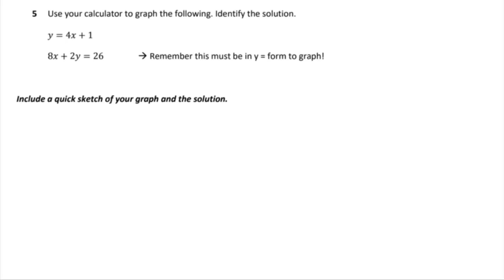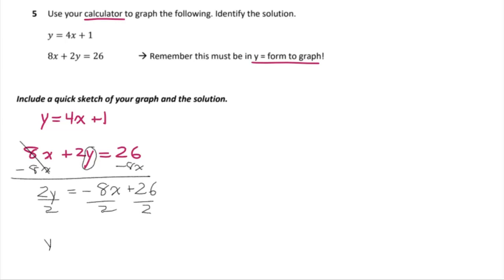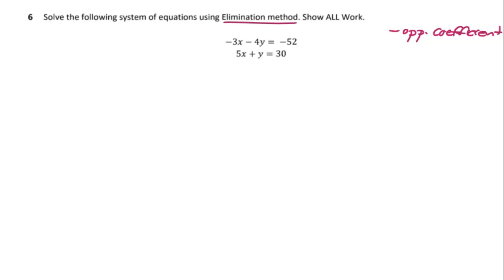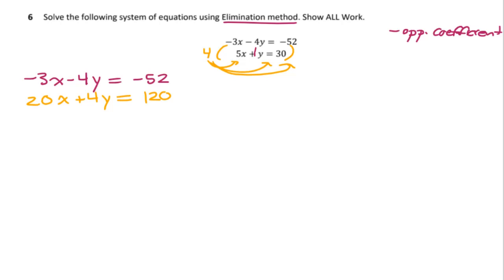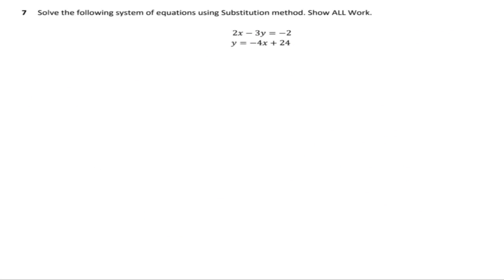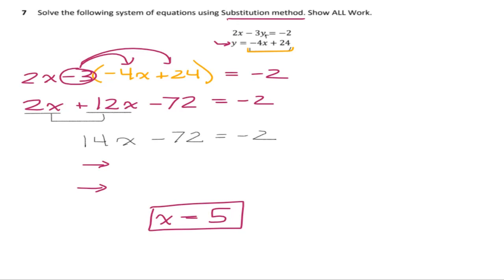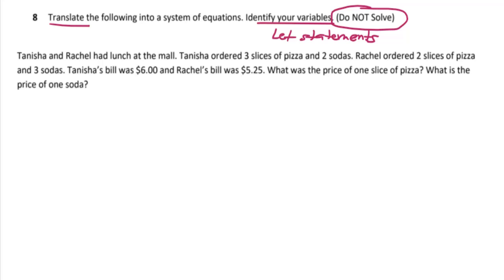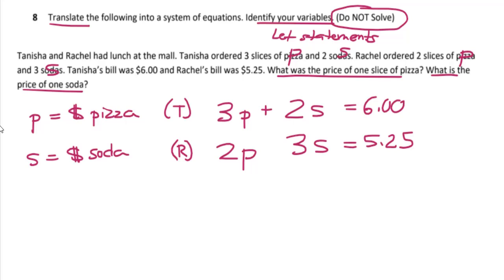Review for Test 2- Unit 8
Review Questions involving, solving systems graphically (solving one equation for y). Solving one system of equations using elimination method and one using substitution method. Finally, one question focused on ONLY translating a system of equation from a word problem.